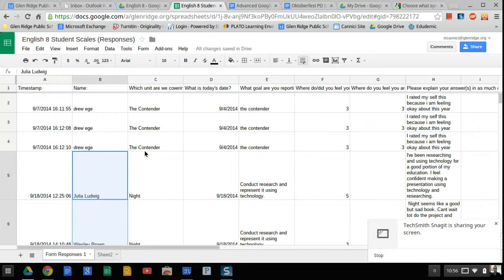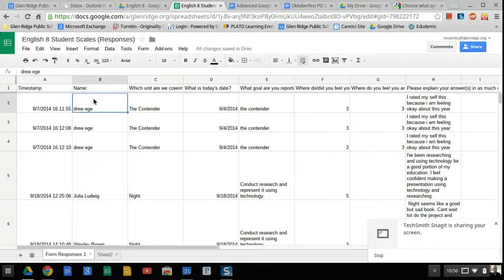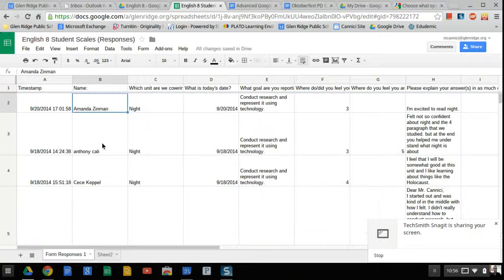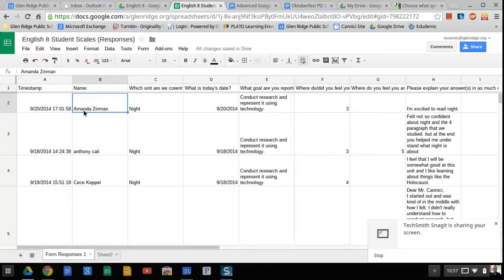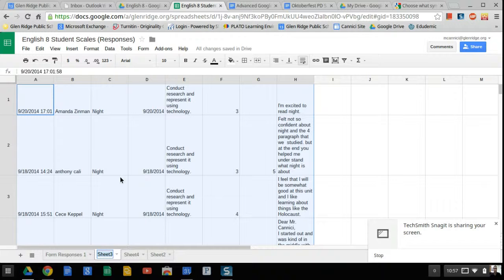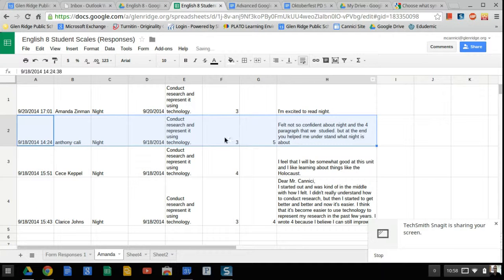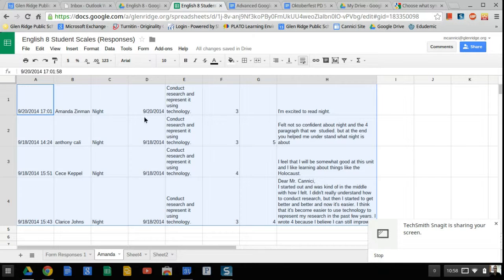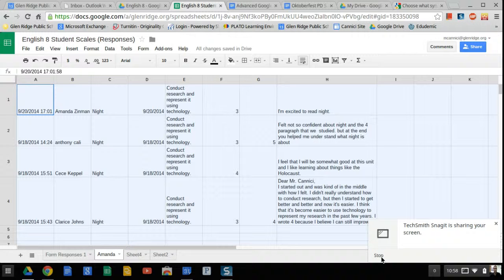Organizing Form Data